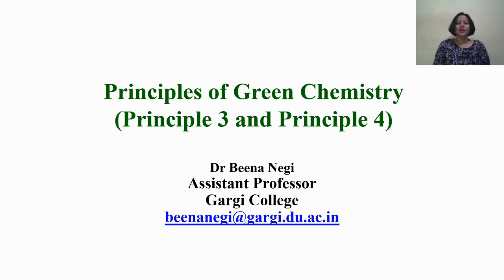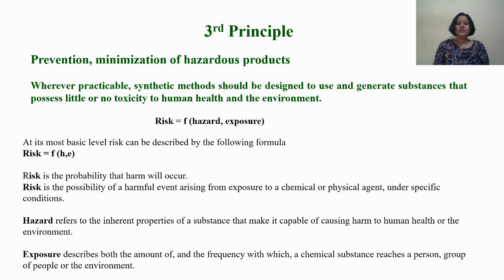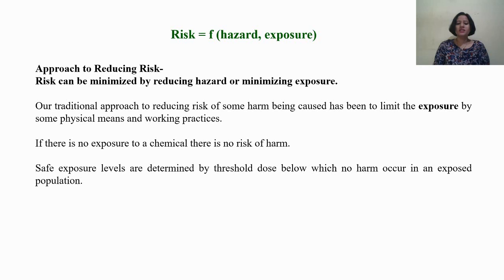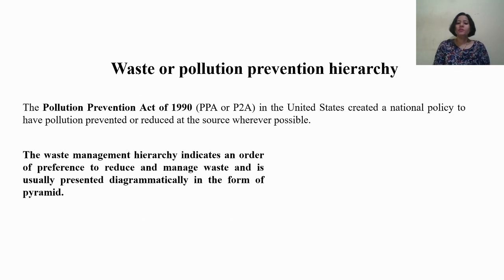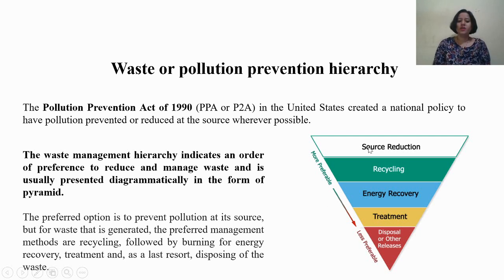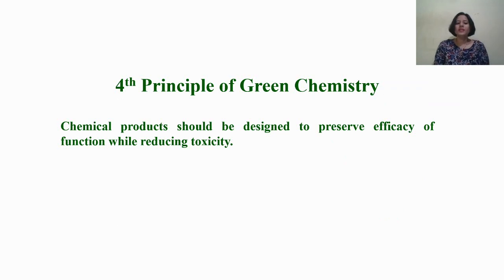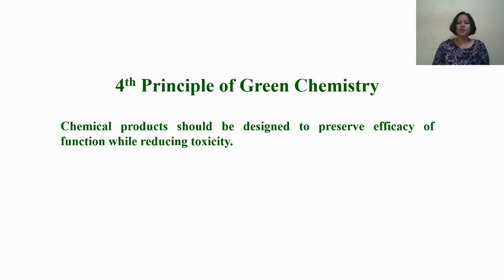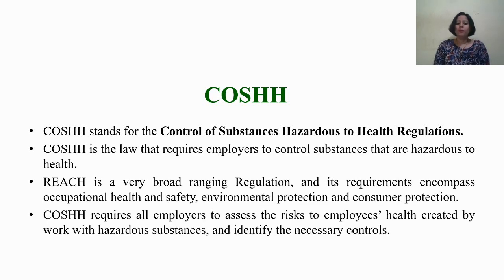Green Chemistry Principle 3 and 4 Part 3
Green Chemistry Principle 3 and 4. Prevention, minimization of hazardous products. Risk = f(h,e), Pollution prevention hierarchy, REACH, COSHH, Structural features of Thalidomide, Halothane, Ibuprofen, Diclofenac related to toxicity.